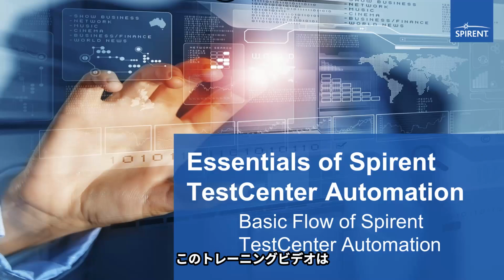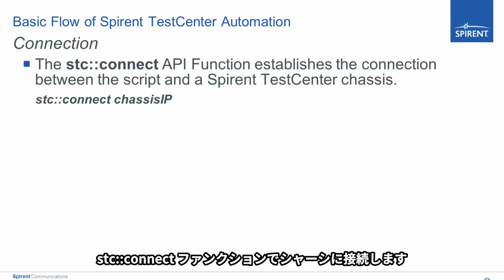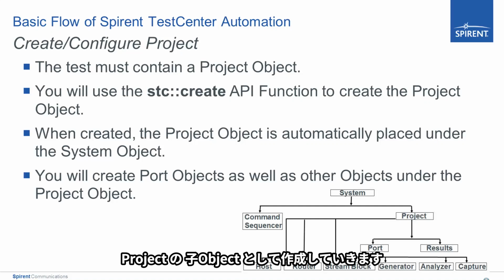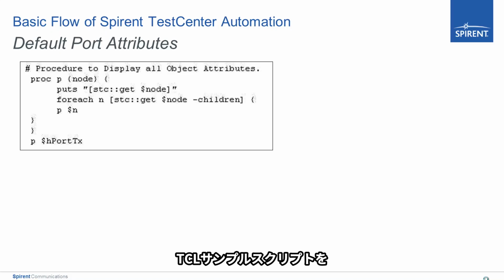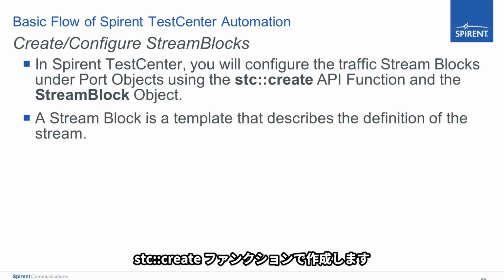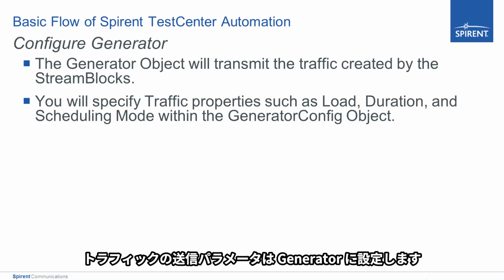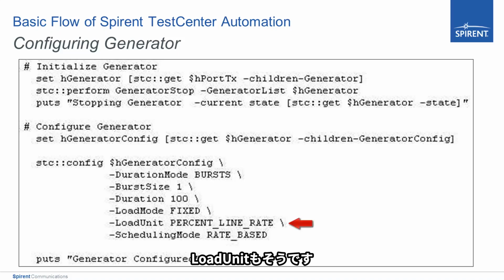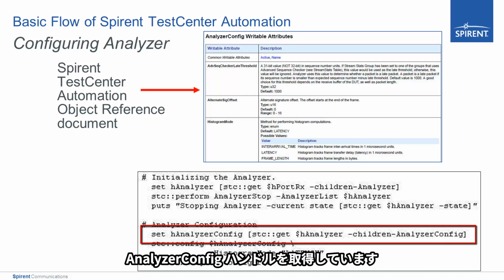TestCenterユーザー向けトレーニング動画（Automation シリーズ 6: 基本フロー【前編】）- 東陽テクニカ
TestCenterは優れたAutomation APIを持っています。
本ユーザトレーニングビデオはAutomation 基本フローの前編です。